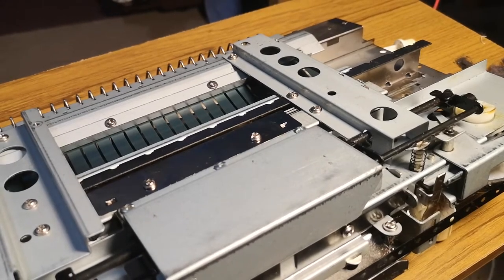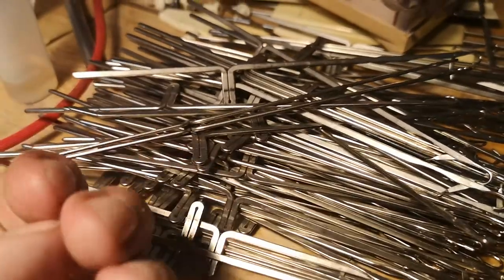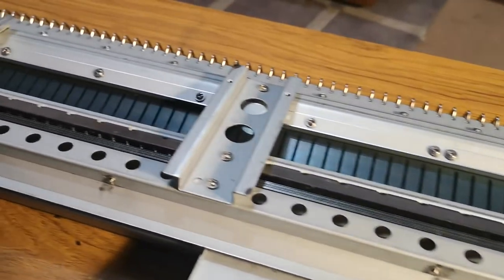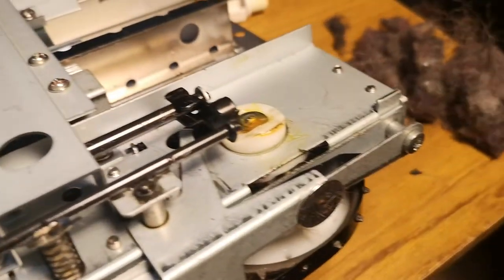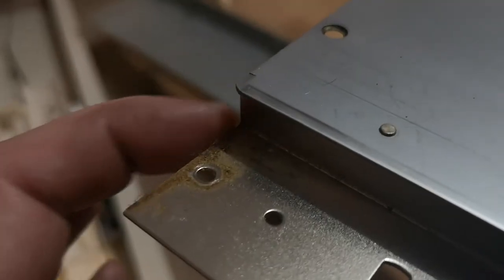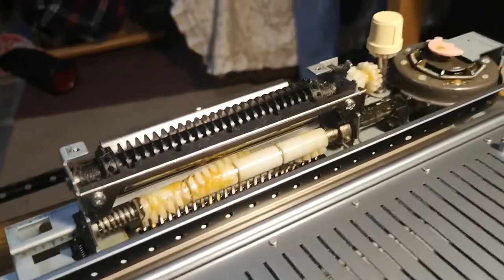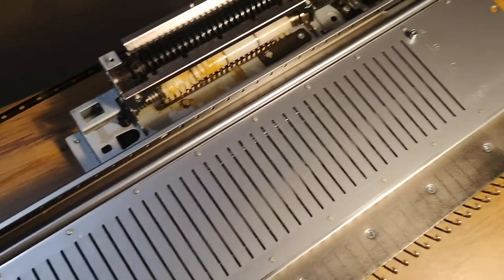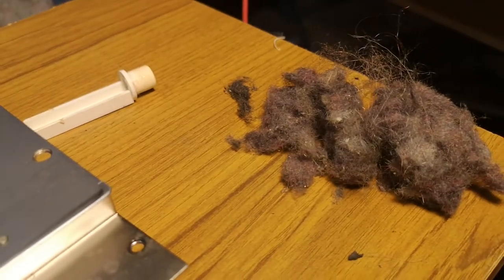How to Clean under brother kh260 bed service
Hi there. Here's my latest machine getting a thorough clean... Look what I found under neath.